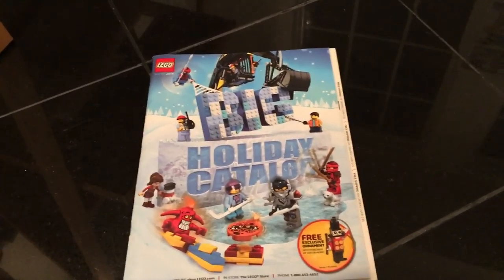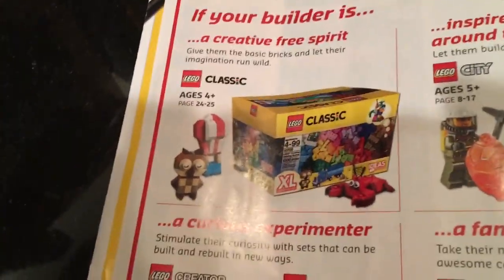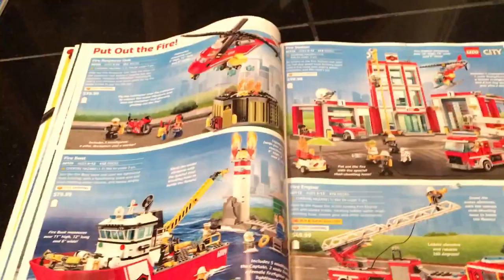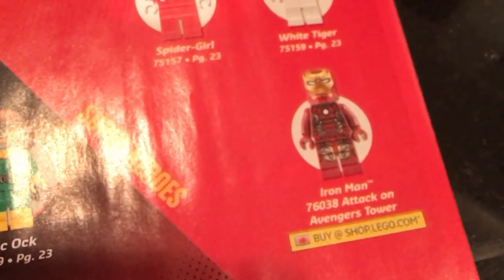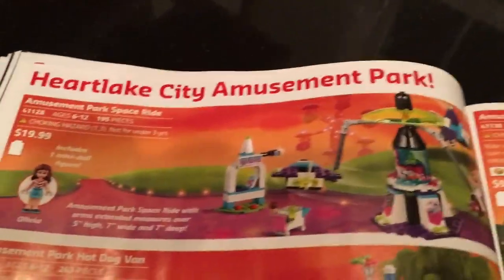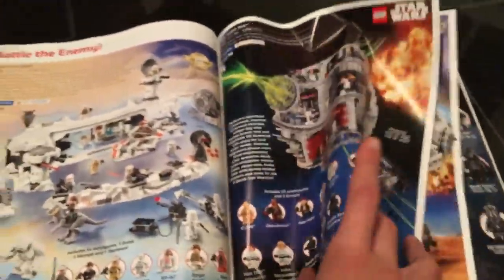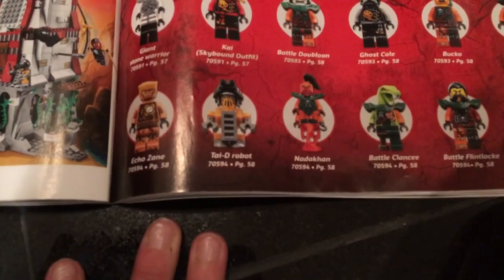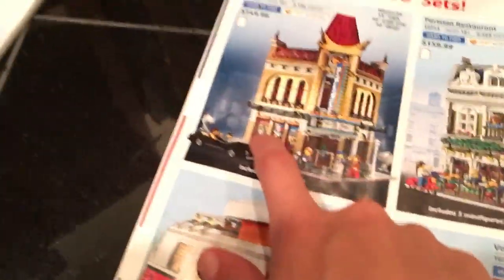OLD VIDEO!?! 2 months ago!